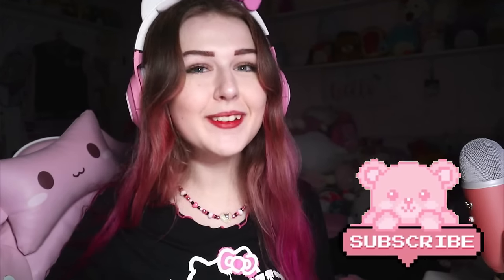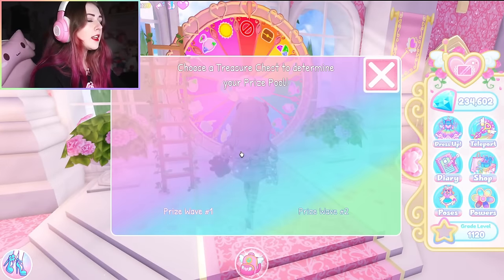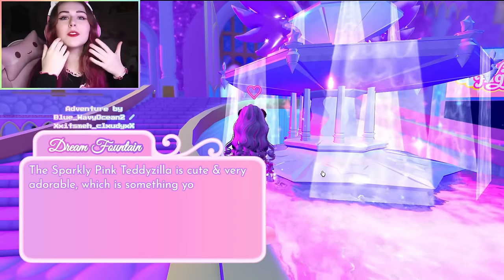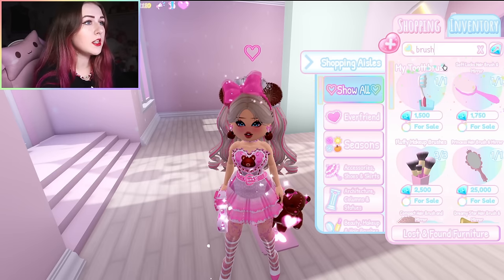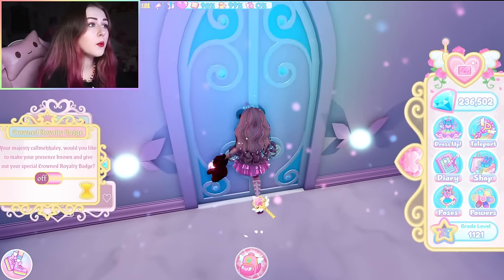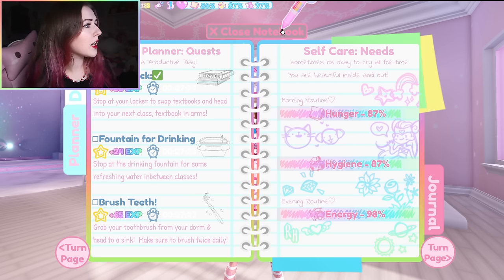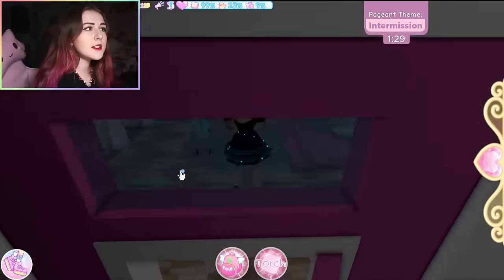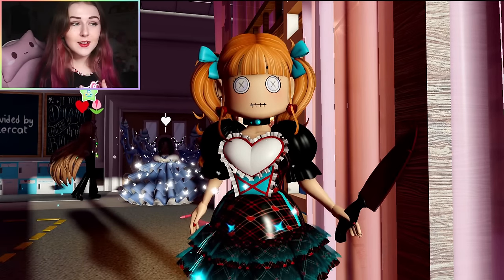HOW TO GET A LOT OF DIAMONDS IN ROYALE HIGH 2024! UPDATED DIAMOND FARMING ROUTINE & TIPS! | ROBLOX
🌈 Hey guys! It's Haley here. Welcome back to another Roblox Royale High video on my channel. In today's video HOW TO GET A LOT OF DIAMONDS IN ROYALE HIGH 2024! UPDATED DIAMOND FARMING ROUTINE & TIPS! | ROBLOX